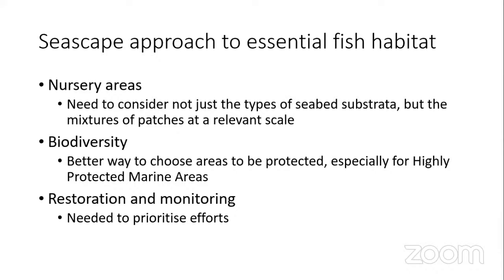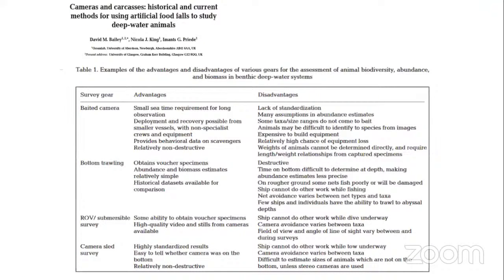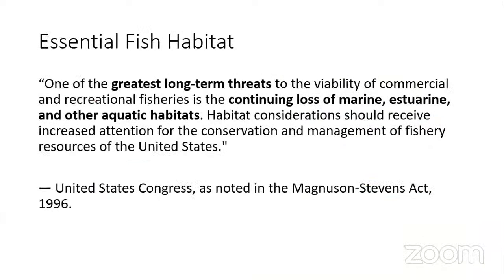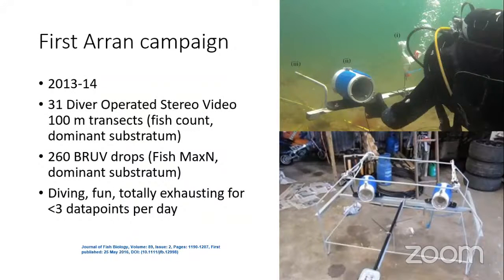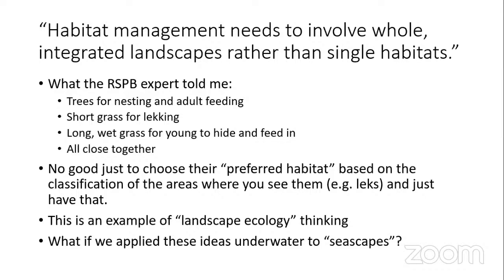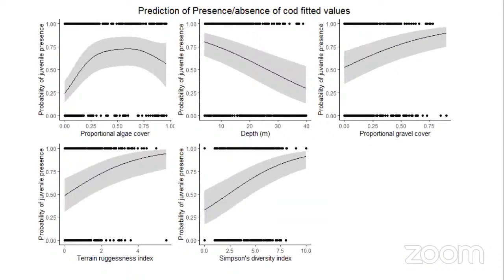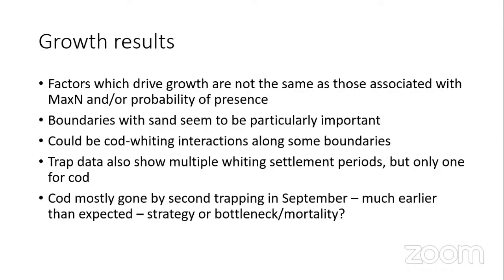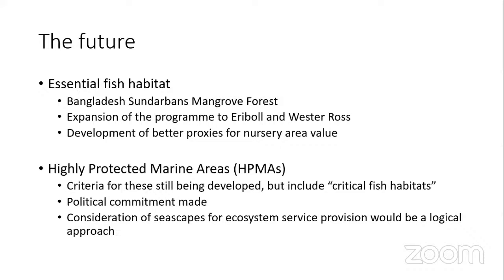MASTS Webinar with David Bailey (University of Glasgow) (1 June)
The need to protect the habitat of fish is understood and forms an essential part of fisheries management in some countries. For the last decade we’ve carried out studies of juvenile fish habitats in the South Arran MPA, using underwater cameras and traps. What we’ve discovered is that it’s not just the type of seabed that matters, but the mixture of seabed types across the seascape. This work provides new ideas about what combinations of fish behaviour and habitat availability cause bottlenecks in recruitment and should help us make better decisions on protection and restoration.